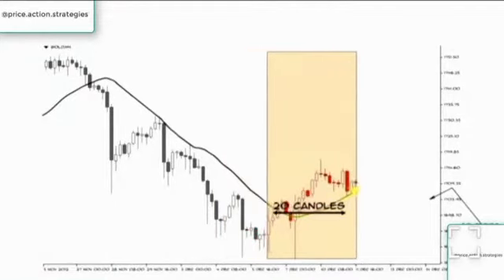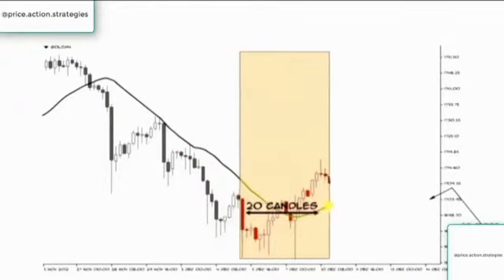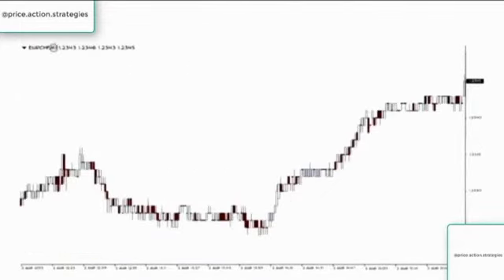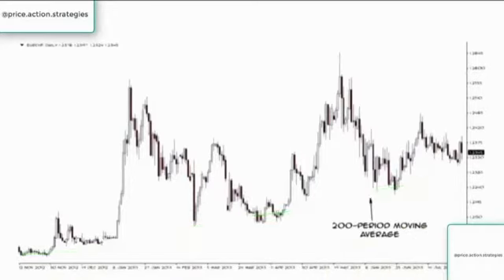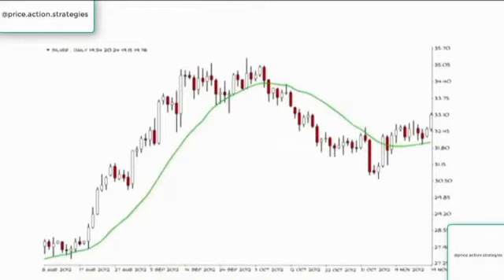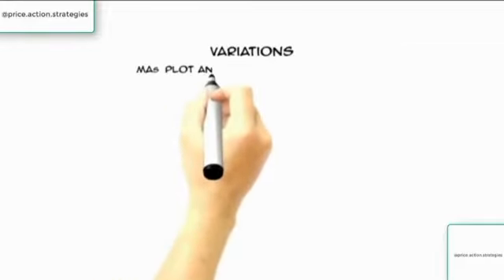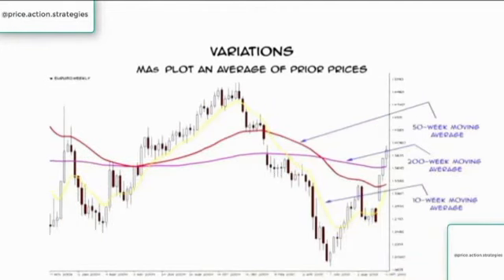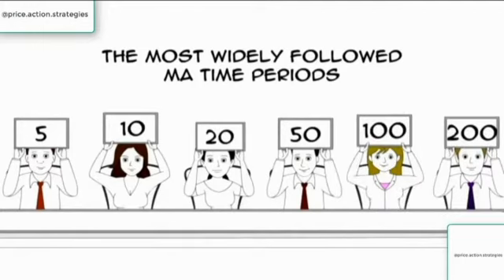forex texnik analiz